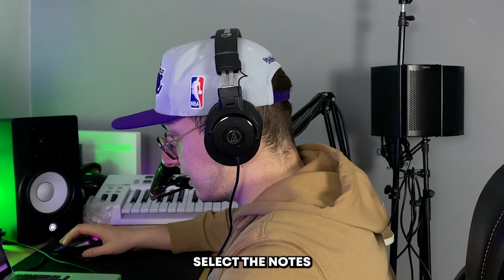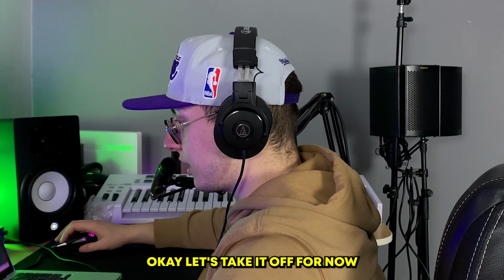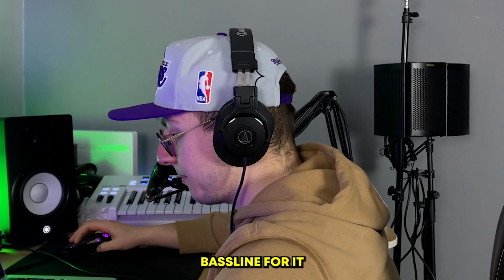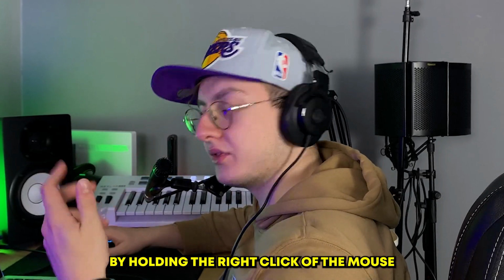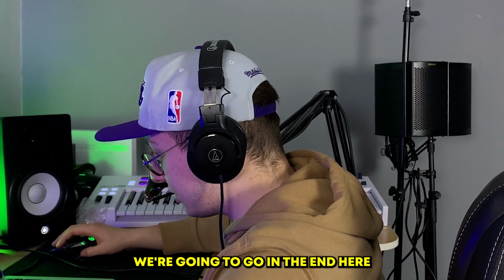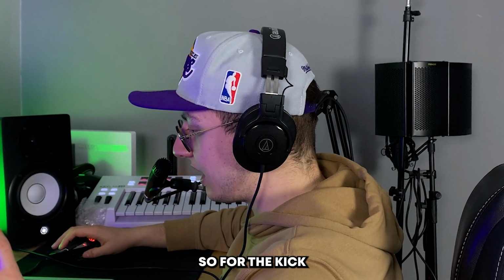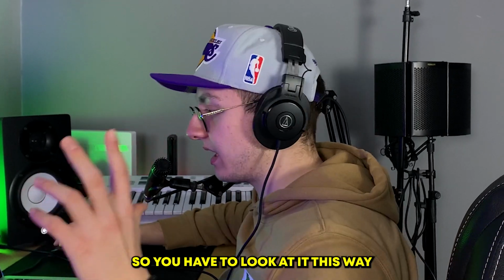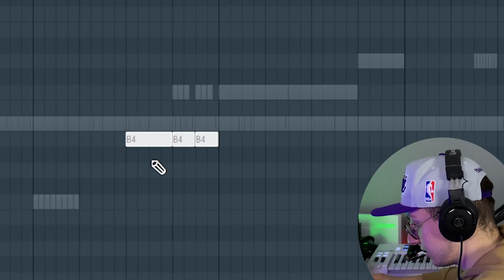How To Make Drill Beats In FL Studio 2023! (Making A Beat From Scratch)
Today we're going to cover the basics about making drill beats in 2023! This tutorial won't take you much since the approach is very simple and straight forward but you need a bit of general knowledge about how to make beats in FL. If you don't I've linked a video where I'm making a full beat from scratch start to finish! Happy beatmaking for y'all in 2023 ❤️‍🔥.

⌚ Timestamps
0:00 - Intro
0:23 - Melody
4:54 - Counter-snares & Hi-Hats
8:44 - Snares & Miscellaneous
10:02 - Kick & 808
13:49 - Outro